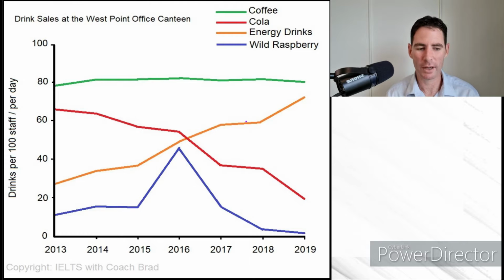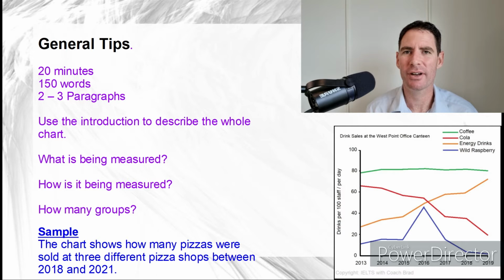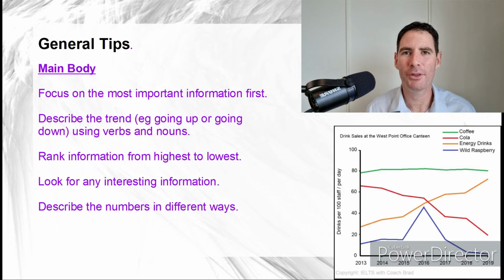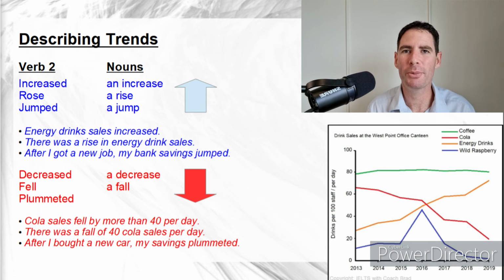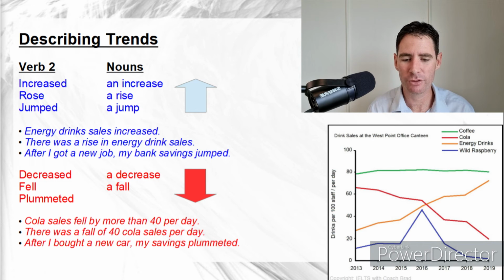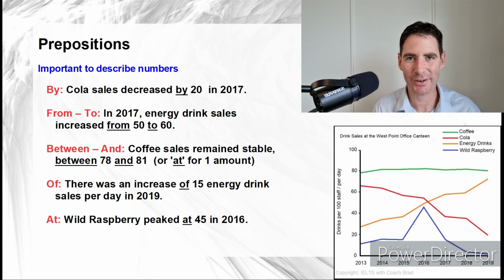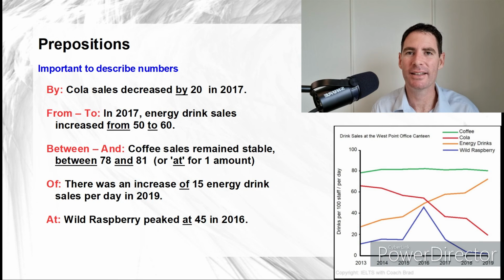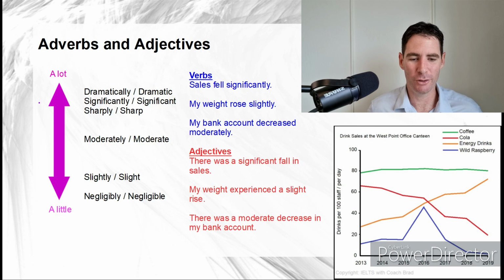IELTS - Writing Task 1 - Charts with Trends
Video for my private IELTS students for Charts with a Trend.

Please write any comments or questions in the chat box.

Need help writing for your upcoming writing test? Contact Coach Brad at